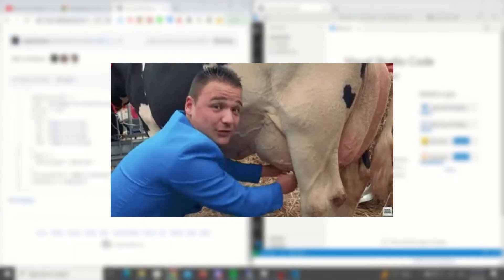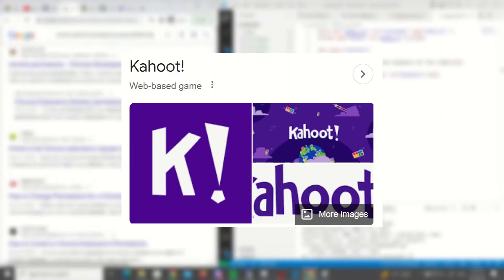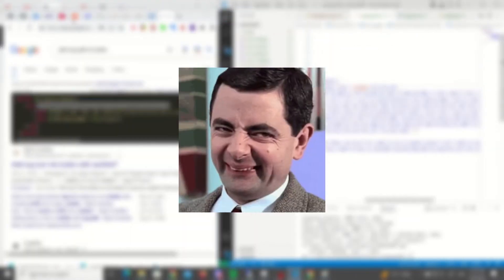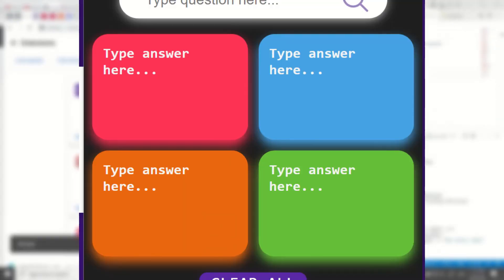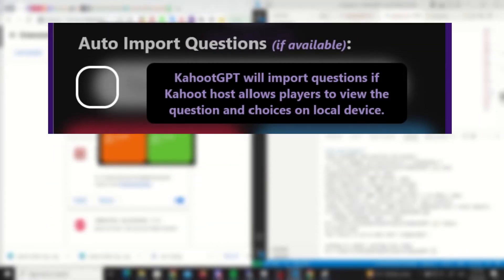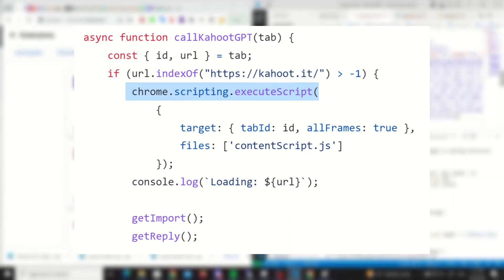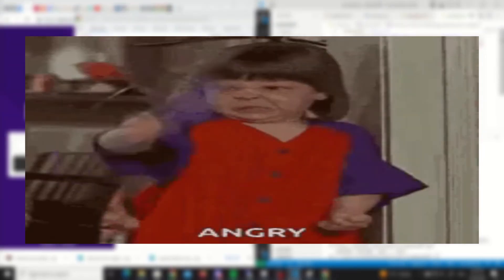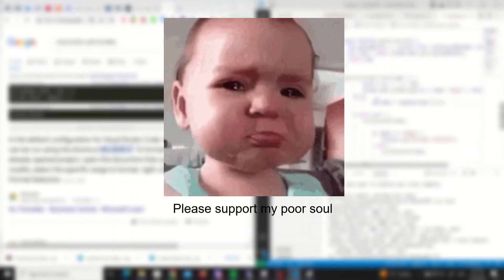I Made Kahoot HACKS: Automatic player | KahootGPT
I keep losing at Kahoot games because of that lucky kid who keeps guessing the correct answer. As a programmer, I will destroy my classmates' egos and make them cry. For this reason, I've created KGPT, a Kahoot cheating tool that uses OpenAI's language model to answer the questions.

Kahoot is tryna sue me rn 🤓🤓🤓

Edge - Wants to know where I live

Create an OpenAI API Key using the free $5 granted by OpenAi